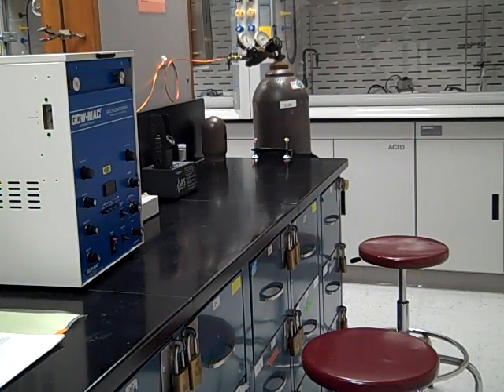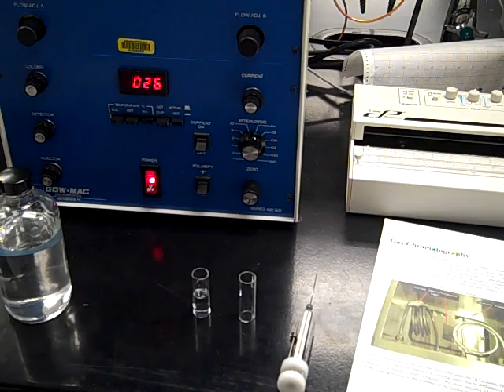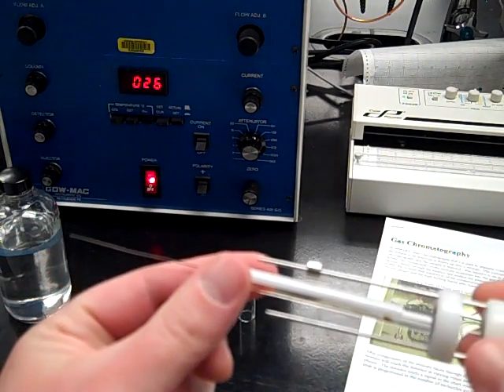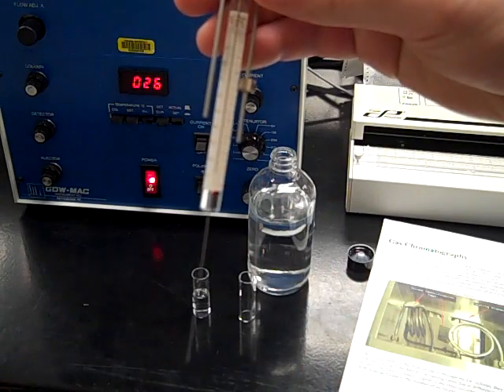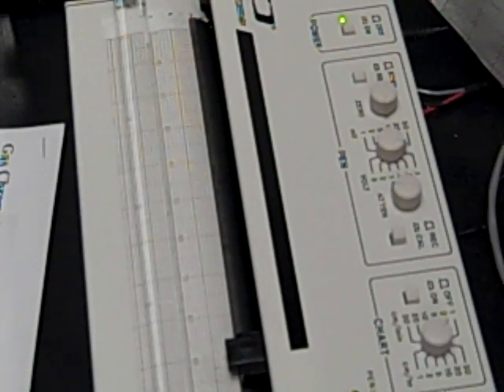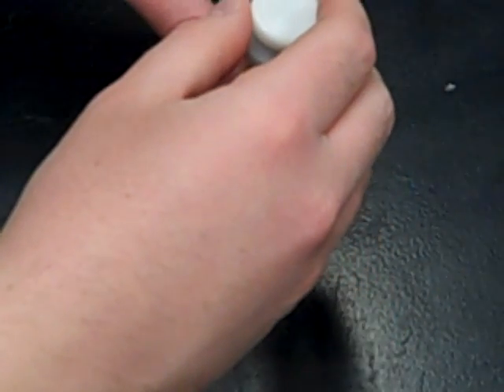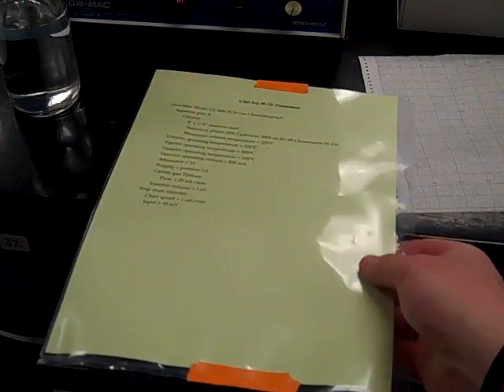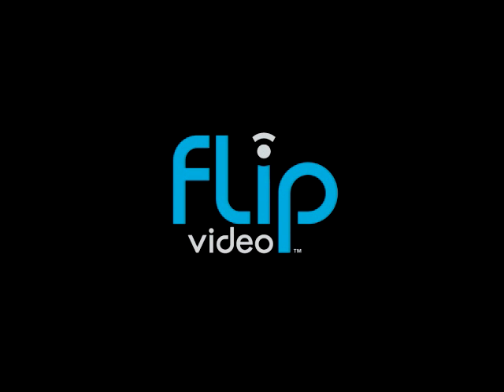Exp 5 Gas Chromatography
To determine the purity of your banana oil in Exp. 5, you will be using an instrument called the gas chromatograph to separate components of a mixture and chart their abundance.